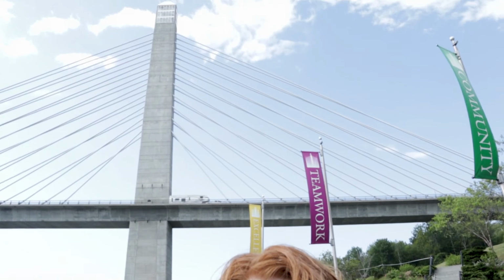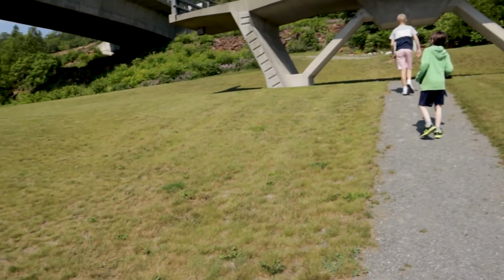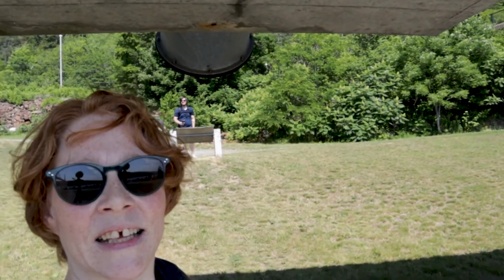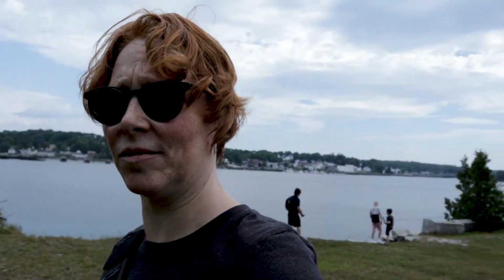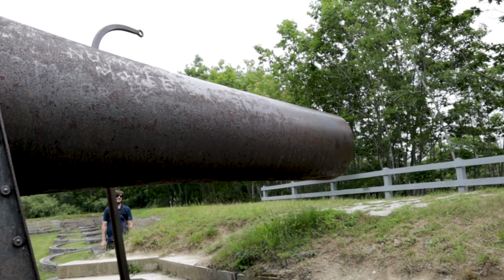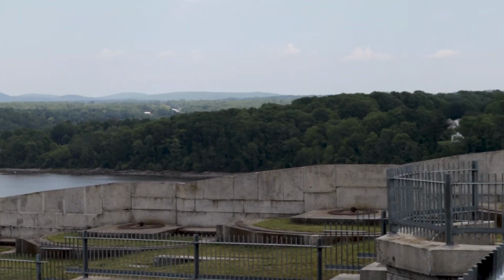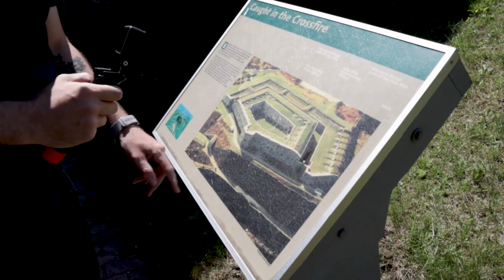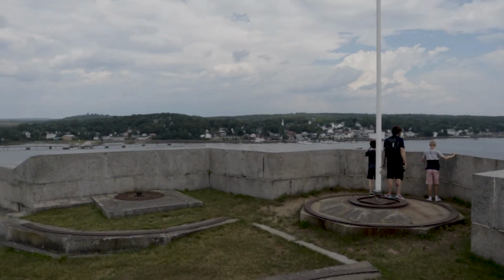The Penobscot Narrows Bridge and Fort Knox In Bucksport Maine. A mix of Old and New.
We adventure to the top of the Penobscot Narrows Bridge and Tour Fort Knox to see Modern engineering and historic Ingenuity.